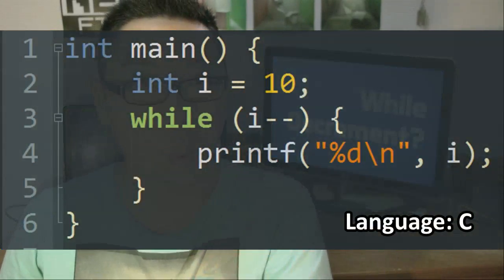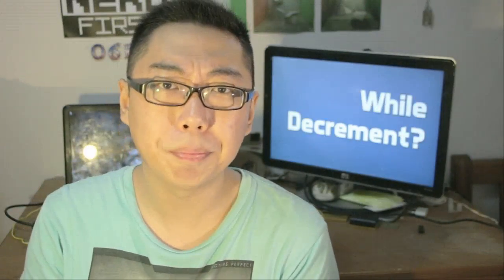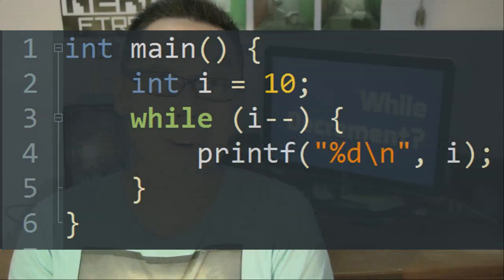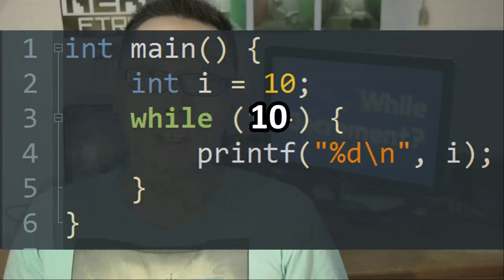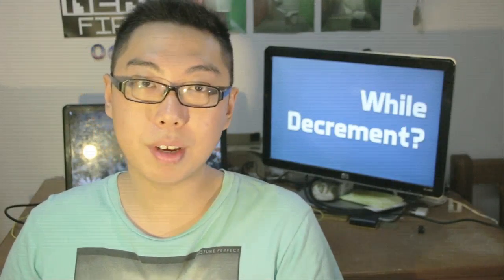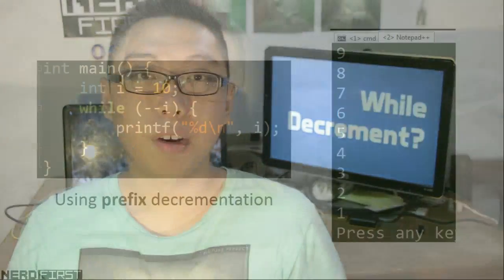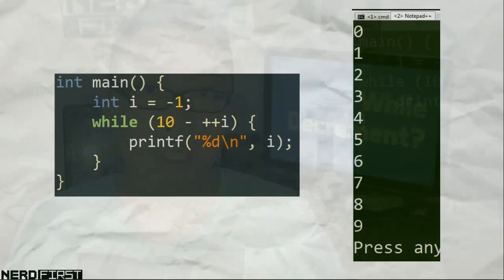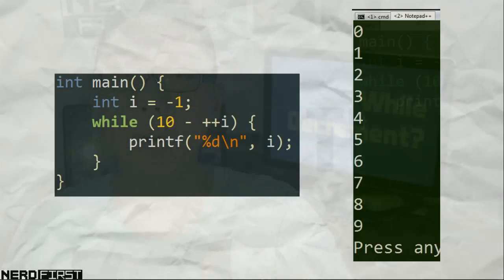Decrement + While - Friday Minis 219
Today, we look at an interesting piece of code - Writing a decrementation operation inside a while loop! Let's try and understand the meaning of a statement like this.

= CREDITS =
ISRC: USUAN1200100

= 0612 TV =
0612 TV, a sub-project of NERDfirst.net, is an educational YouTube channel. Started in 2008, we have now covered a wide range of topics, from areas such as Programming, Algorithms and Computing Theories, Computer Graphics, Photography, and Specialized Guides for using software such as FFMPEG, Deshaker, GIMP and more!